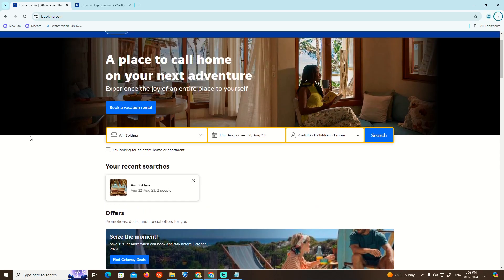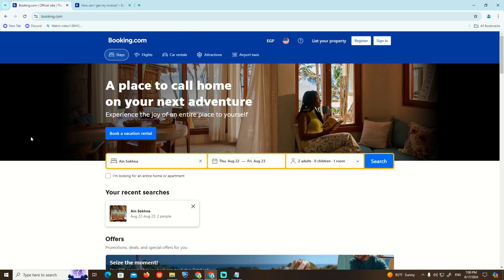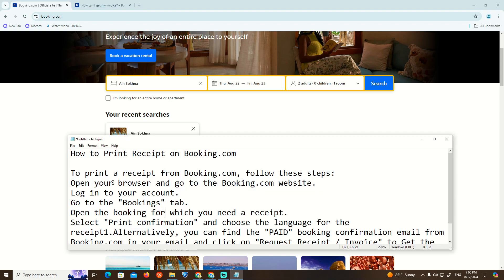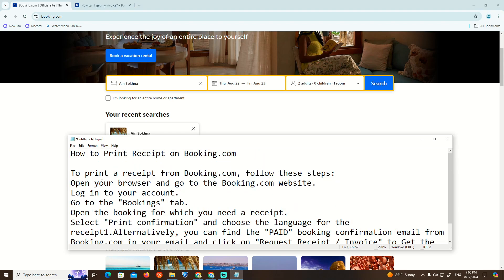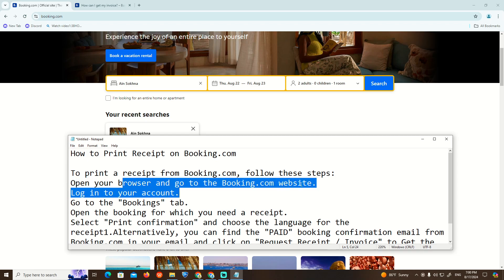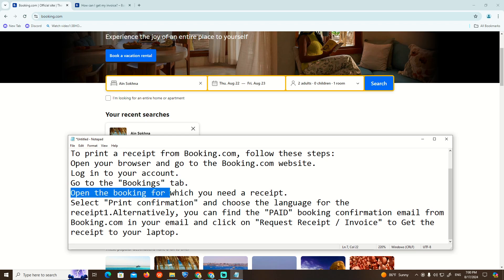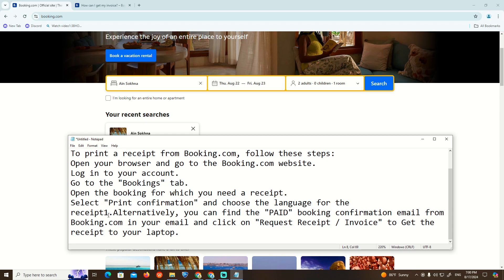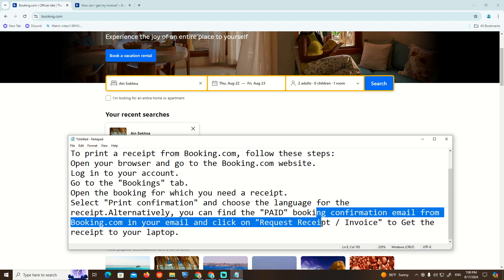How to Print Receipt on Booking.com